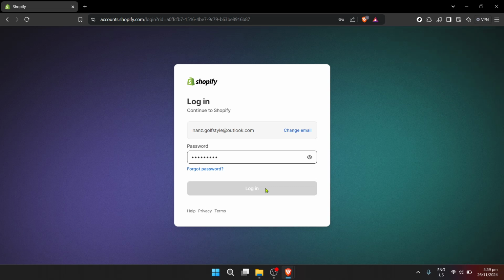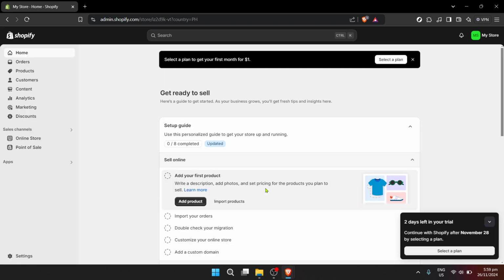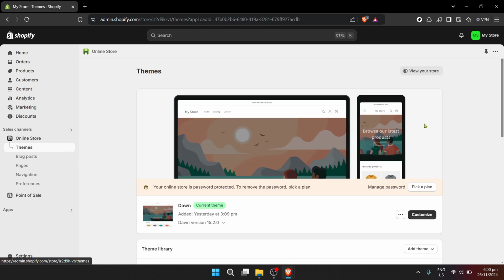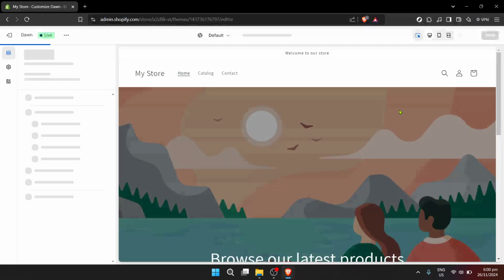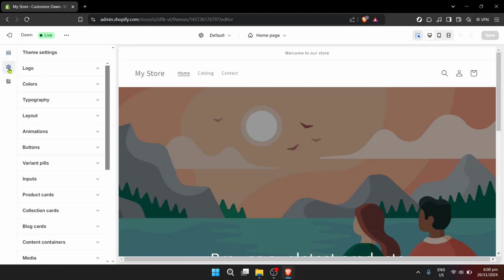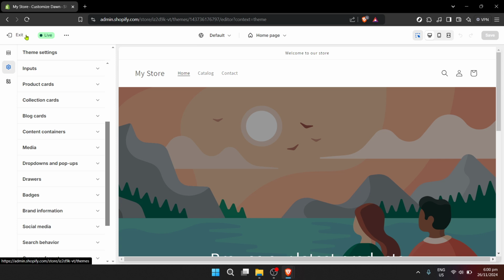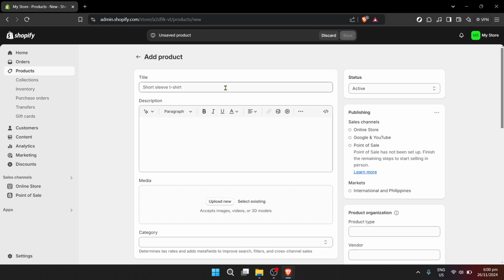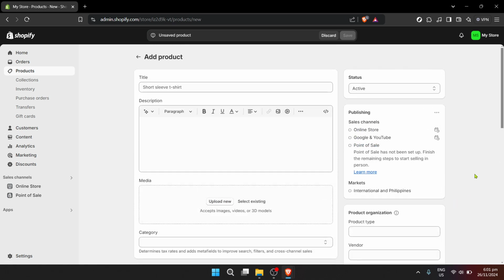How to Create Shopify Store (Full 2024 Guide)